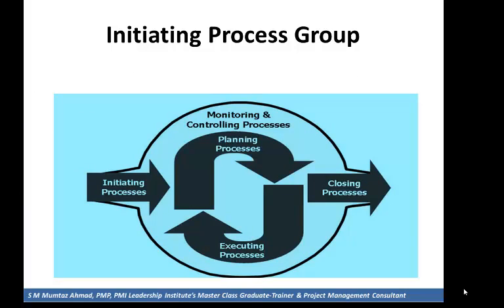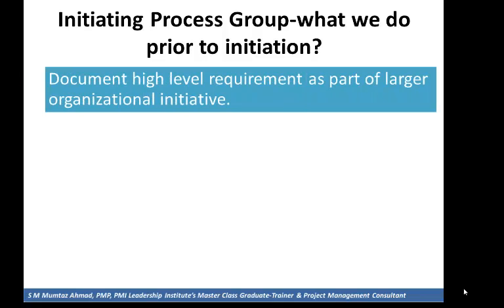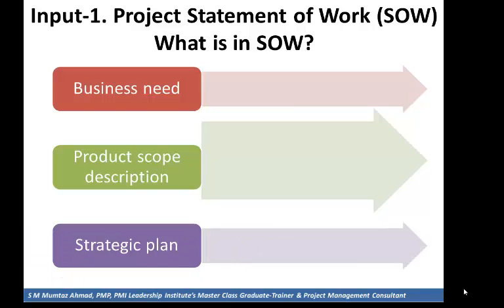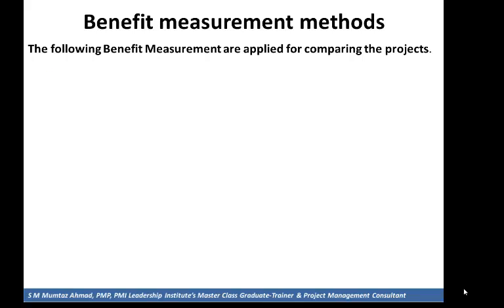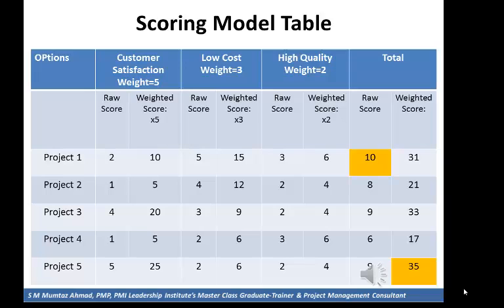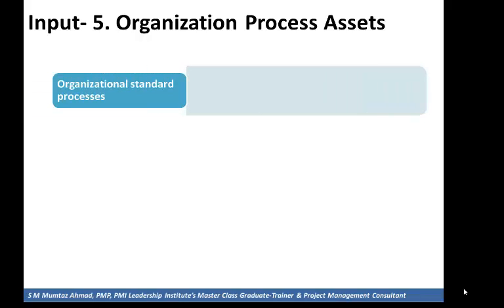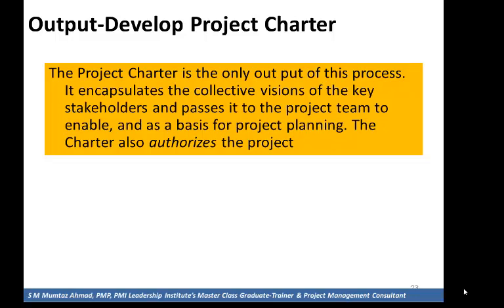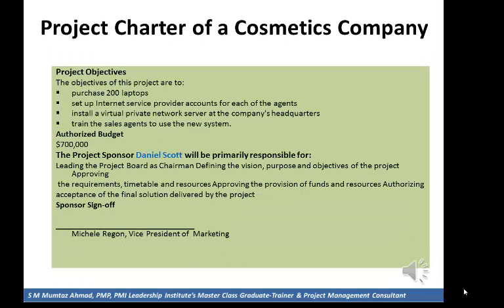Initiation_Develop Project Charter_C